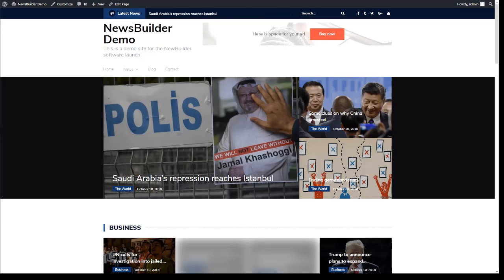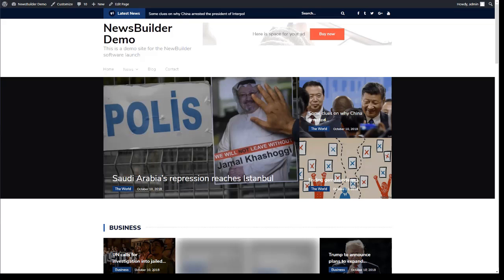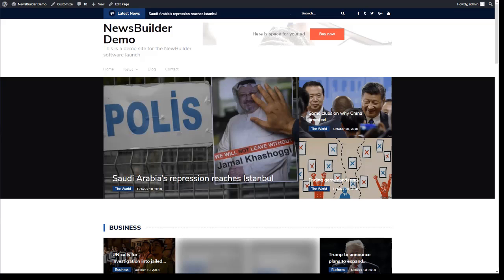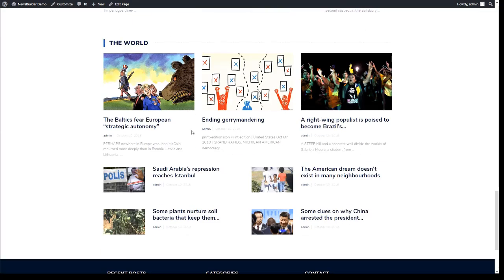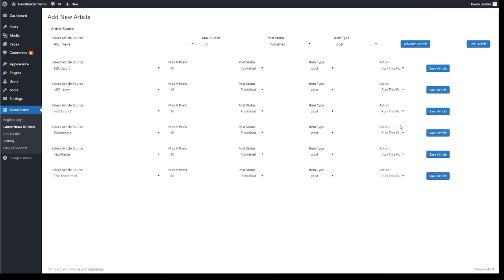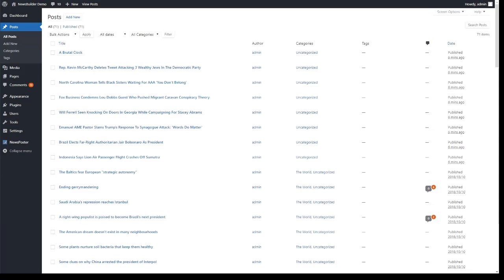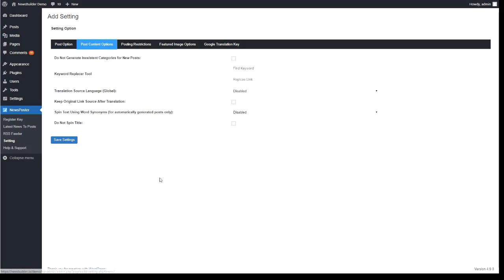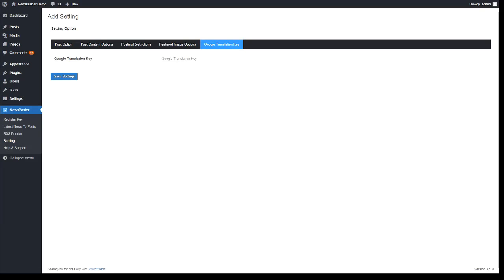NewsBuilder Demo - Passive profits with NewsBuilder & Upsell Information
Are There Are Any Upsells & Do I Need Them?

NewsBuilder works - as advertised - all by itself. There are upgrades for
those that wish to make more & save time. I’ll outline them below:

Upgrade #1 - Unlimited Sites With Commercial Rights [Highly Recommended]

This lets you create as many passive income sights as you wish … AND sell
sites to others.
The benefits here are obvious - more income streams plus windfall profits.
The one-time pricing during launch makes this a total steal.

Upgrade #2 - Pro Version [Recommended]

NewsBuilder Pro includes 300 additional news sources to pull content from …
great for niche & authority site creators.

Pro also includes an advanced theme that lets you create authority sites
broken down by category - much like Mashable. So you can attract more
visitors & make more profits in less time, by focusing traffic to one site.

In my opinion the best feature of PRO is the theme sets you up with
‘monetization widgets’ - so your money-making assets are automatically
placed for you on your sites to get the best possible results.

Upgrade #3 - DFY Sites [User-Dependant]

This option is for either complete beginners or those that don’t want to lift
a finger. The NewsBuilder development team will set up 20 viral news sites
for you … ready to launch.

Customization is included so you can make tweaks at any time … update
your offers and have leads added to your own autoresponder. Incredible
value for those looking for a DFY solution.

And that’s a wrap! Hope this FAQ has helped you to make the right choice.

NewsBuilder is brand new technology and is certainly THE solution for
anyone wanting passive online income.

Remember, the one-time discount expires soon .

IMPORTANT: we’ll be delivering the bonuses for you in the members area. [Buy Through Given Link]

WP Amazon Software
WP Blogbook
WP BuzzMachine
WP Link Tweet
WP Scarcity Blog
WP  Short Code CTA
WP  Squeeze Question
FB Alert Plugin
Viral Traffic Ninja
WP Adburn Plugin
WP List Build
WP Leadgen Theme
WP Superstyle Plugin
WP Plugin Powerpack